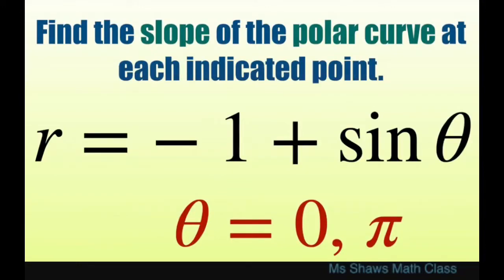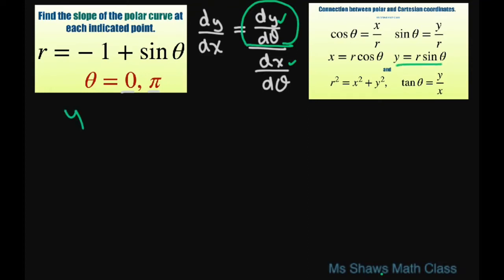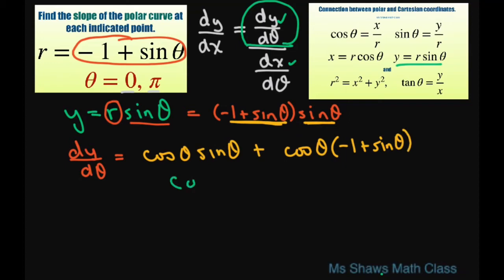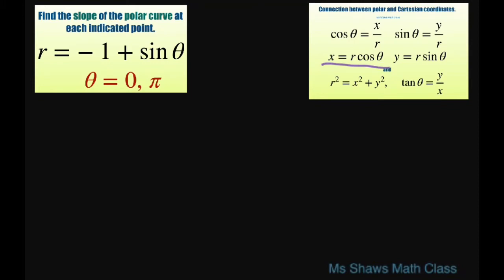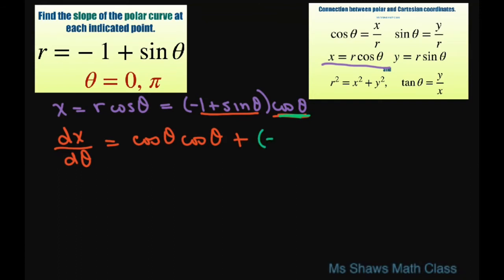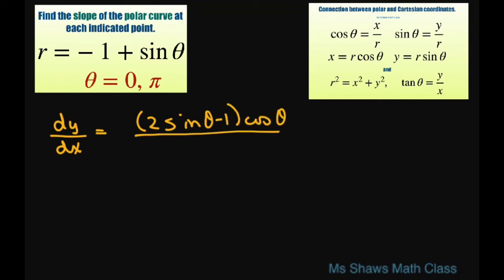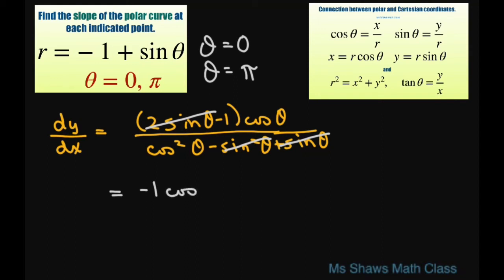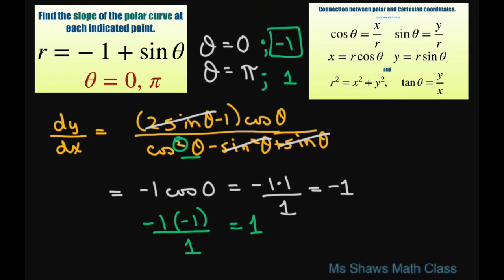Find slope of polar curve r = -1 + sin theta at points theta = 0, and theta = pi